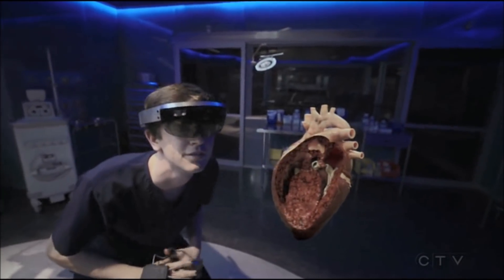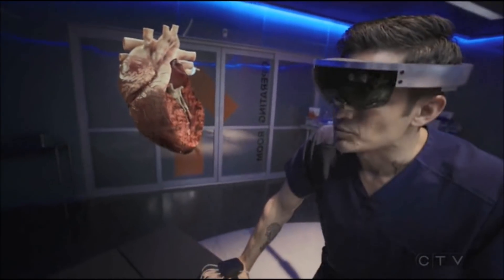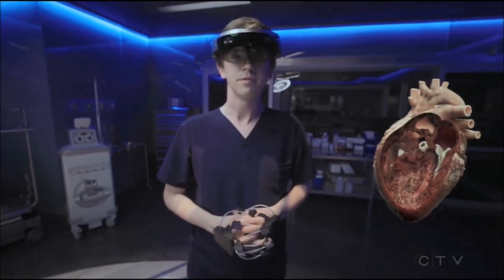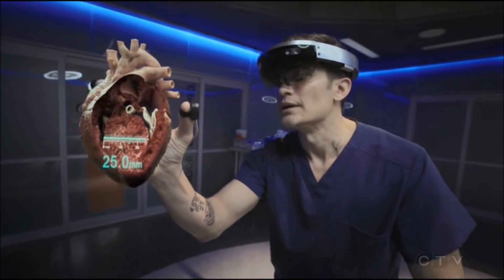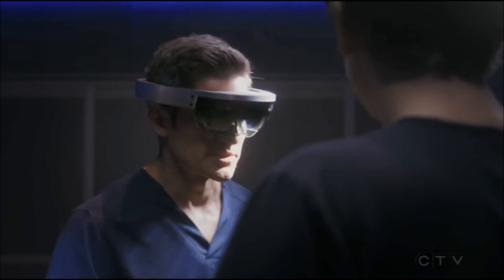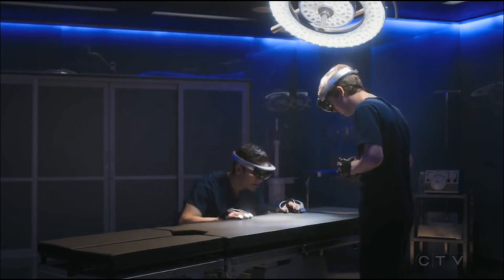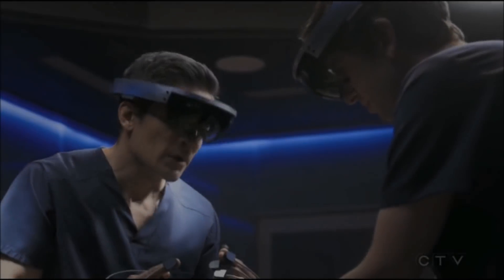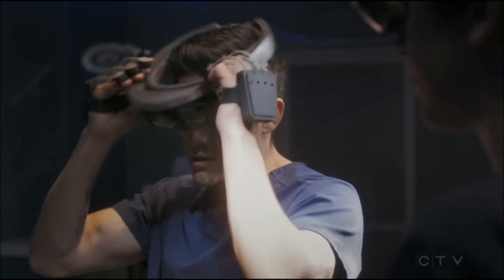HoloLens Good Doctor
HoloLens Mixed Reality type device being used on the Good Doctor